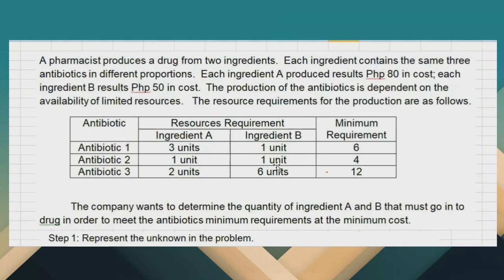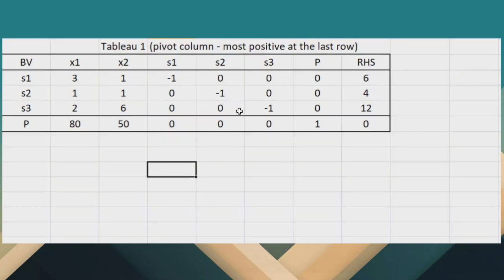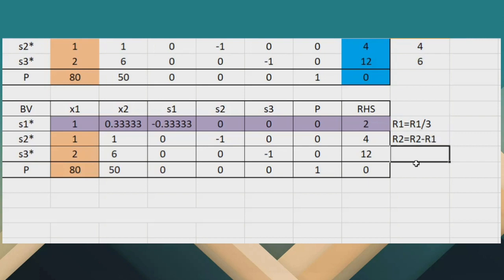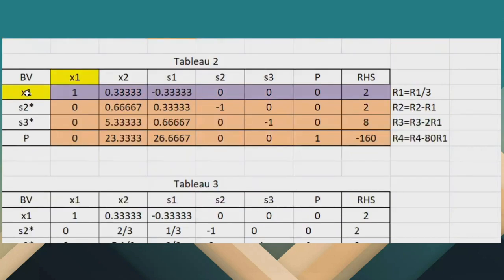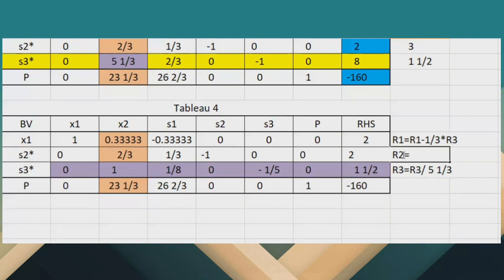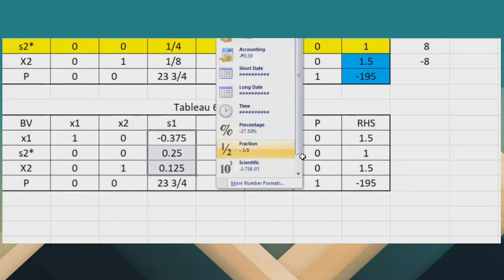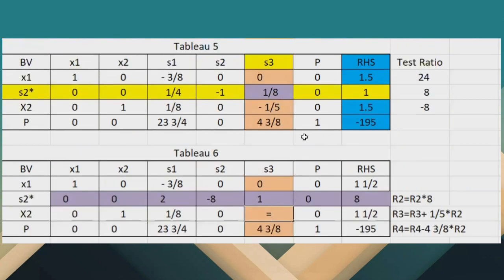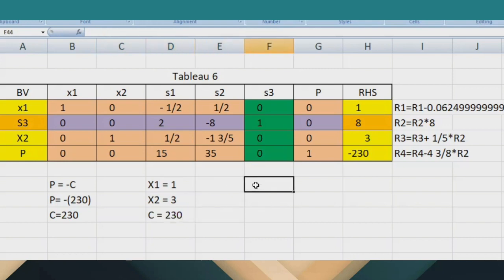A Minimization Problem Example using Simplex Method